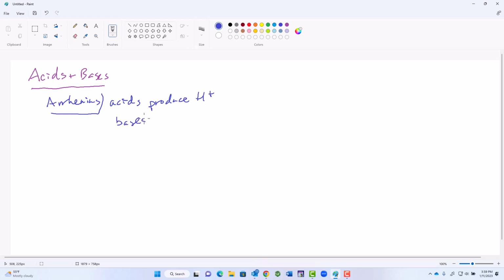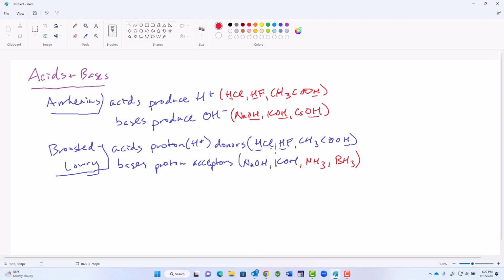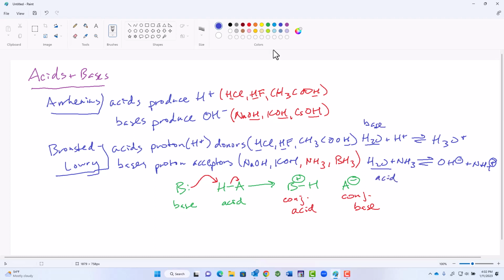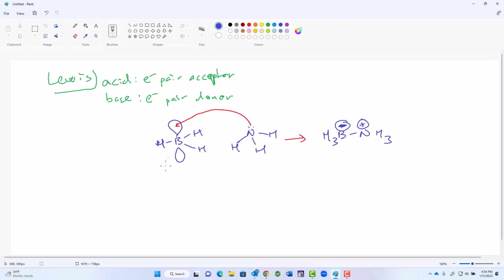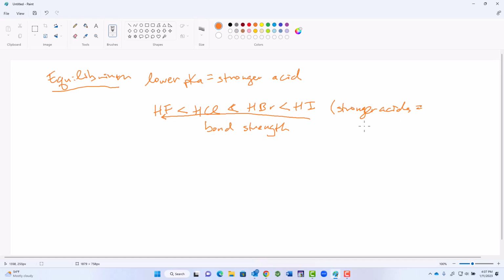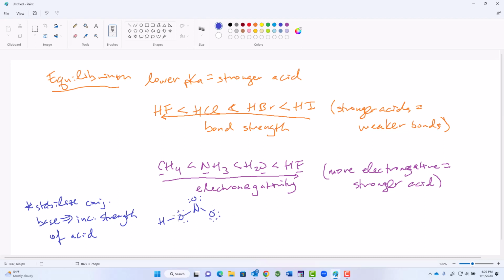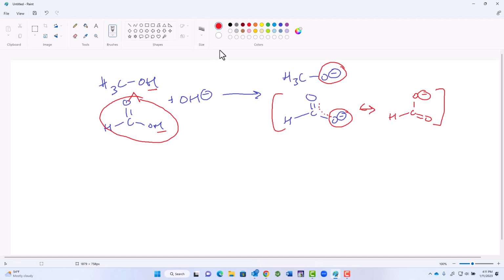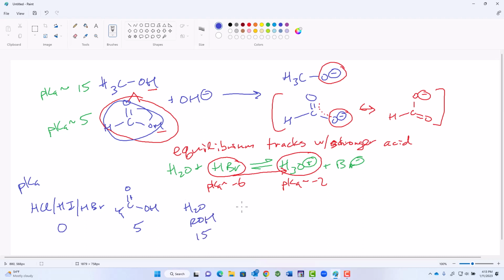Ch 1 Acids and Bases